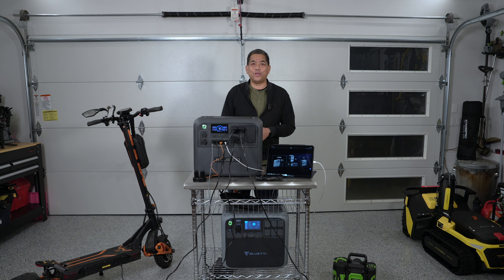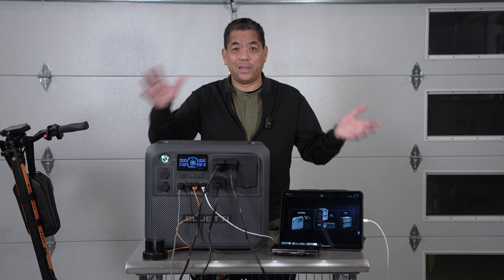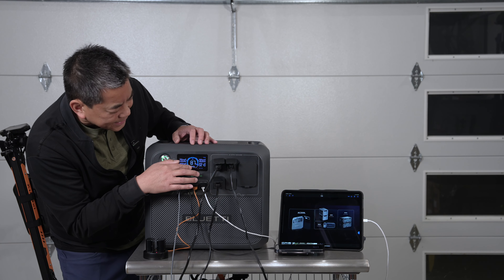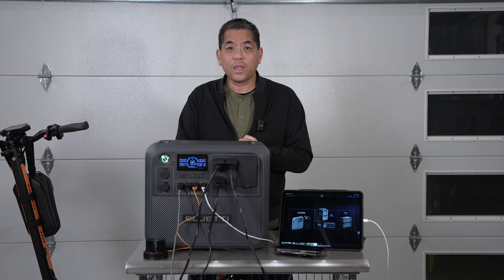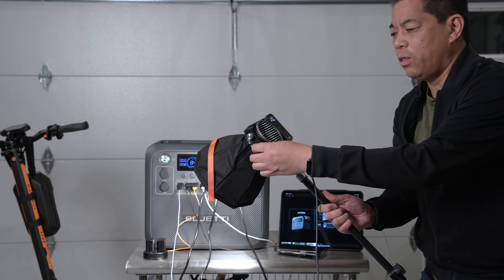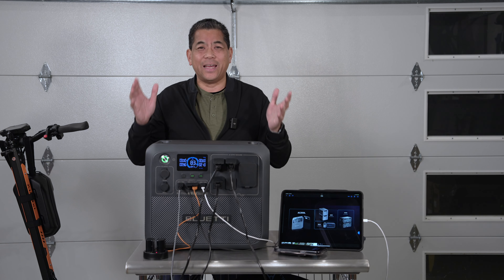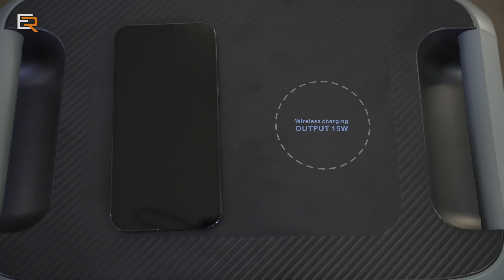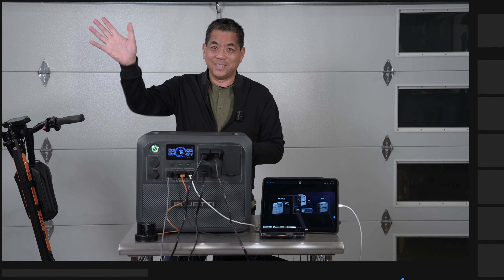Bluetti AC200L Solar Generator // Power Anything You Want, Anywhere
Introducing the Bluetti AC200L Solar Generator – Your Ultimate Power Solution!

Are you ready to take your power needs to the next level? Look no further than the Bluetti AC200L Solar Generator – the powerhouse that redefines portable energy solutions.

In this video, we dive deep into the features and capabilities of the Bluetti AC200L, showcasing why it's the perfect companion for your outdoor adventures, emergency preparedness, or off-grid living.

Join us as we explore:

Unrivaled Power Output: With a massive 2048Wh capacity and a robust 2400W pure sine wave inverter, the Bluetti AC200L can handle everything from essential appliances to high-powered electronics with ease.
Solar Charging Efficiency: Harness the power of the sun with the Bluetti AC200L's advanced MPPT technology, allowing for fast and efficient solar charging wherever you go.
Versatile Charging Options: From AC outlets to USB ports and DC outputs, the Bluetti AC200L offers a wide range of charging options to keep all your devices powered up, no matter the situation. Charge to full in just 1.5 hours with max 2400 input.

Smart and Safe Design: Engineered with built-in safety features like overcharge protection, short circuit protection, and temperature control, the Bluetti AC200L ensures reliable and worry-free operation every time.
Portable and Durable: Designed for life on the go, the Bluetti AC200L is compact, lightweight, and built to withstand the rigors of outdoor use, making it the perfect companion for camping trips, RV adventures, or emergency situations.
Don't let power limitations hold you back – unleash the full potential of your devices with the Bluetti AC200L Solar Generator. Join us as we explore all the ways this incredible device can revolutionize your power needs.

Get ready to power up with the Bluetti AC200L Solar Generator – because when it comes to energy solutions, Bluetti has you covered! @BLUETTIOfficial